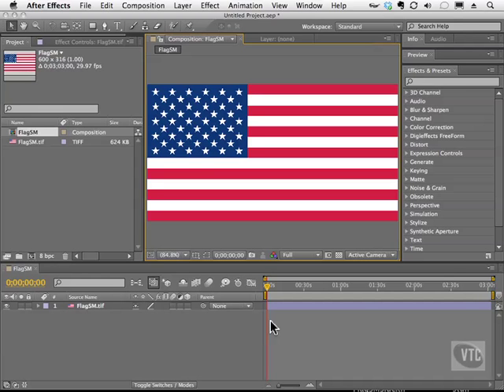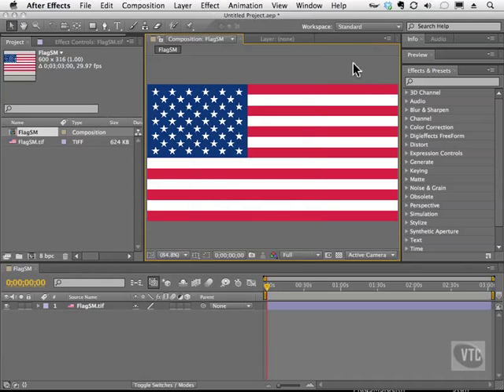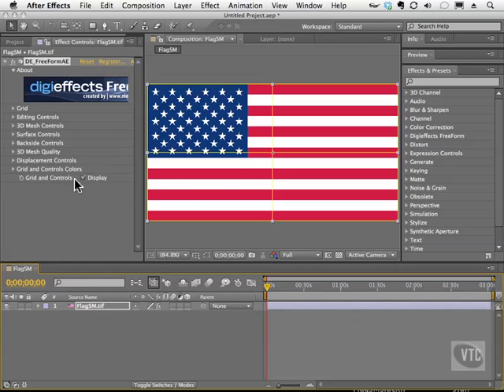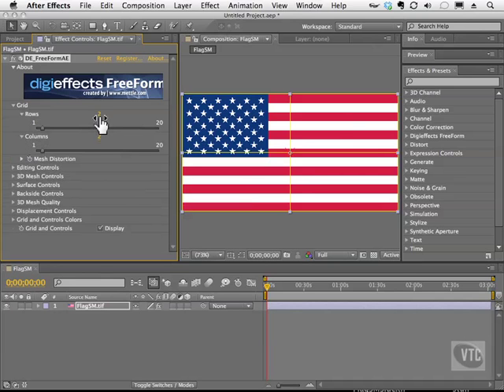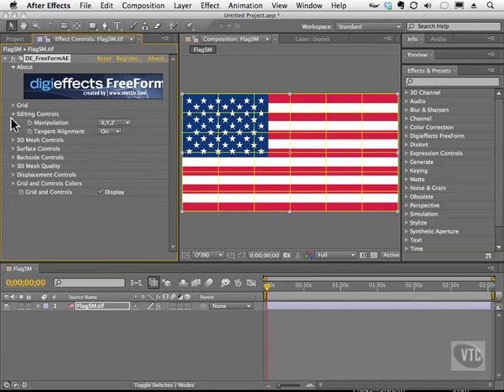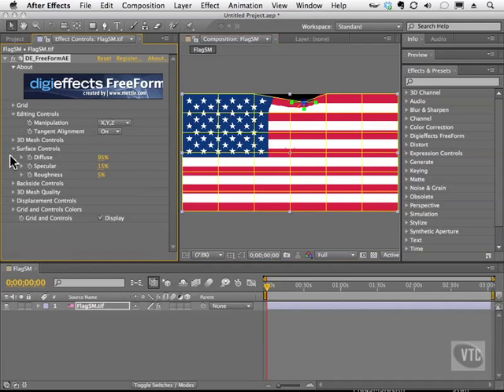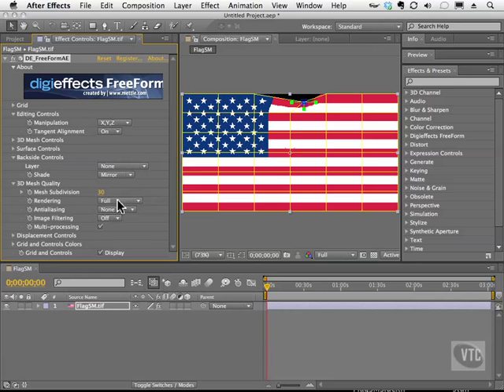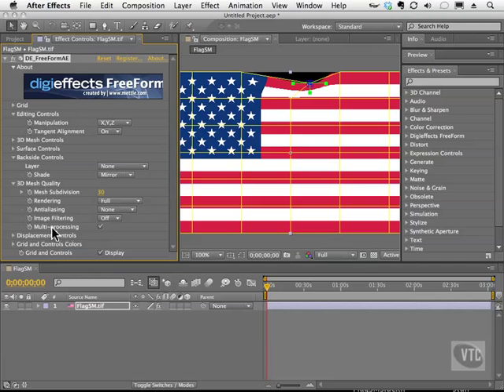Adobe After Effect CS5 Tutorial - Freeform Part 1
After Effect CS5 Chapter 7 (Digieffects Freeform)
- Freeform Part 1
- Lesson 1